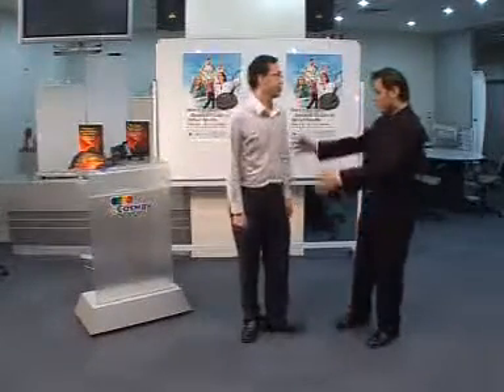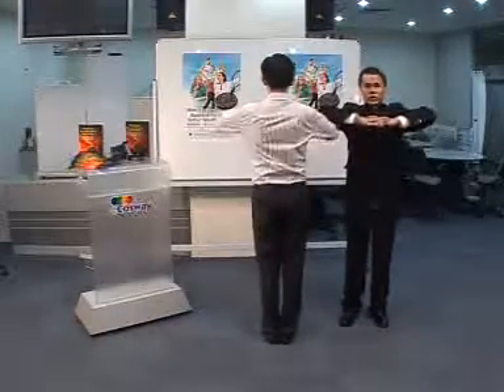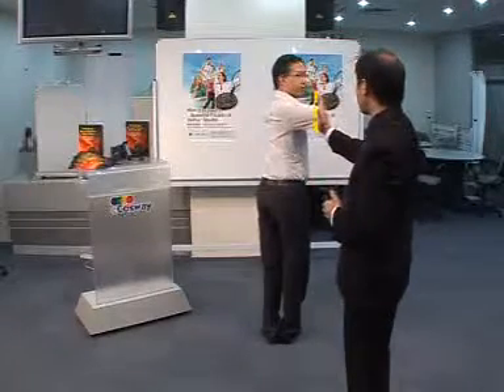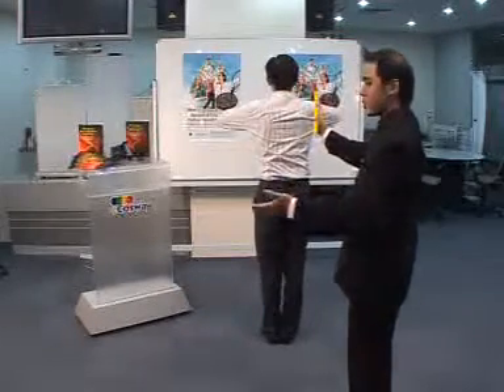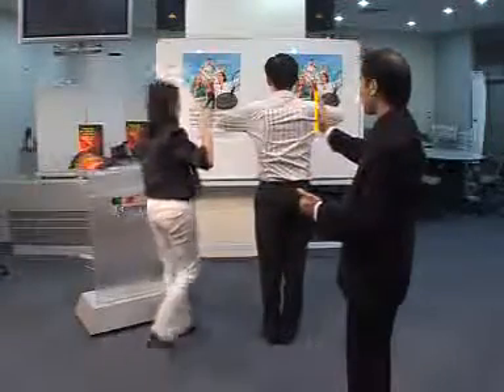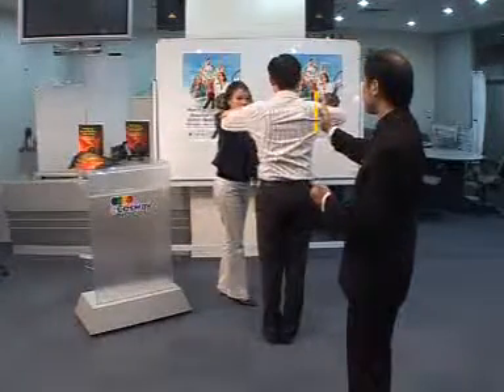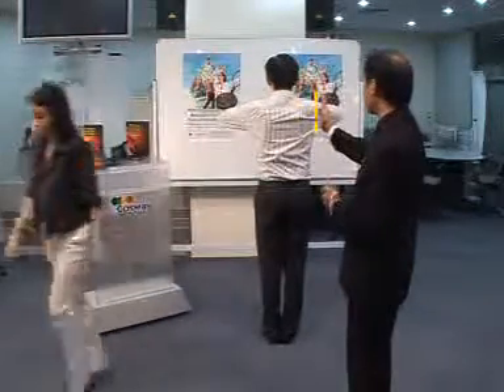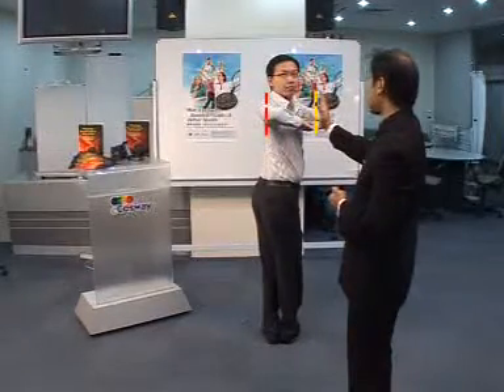Energy pendant "Flexibility test"